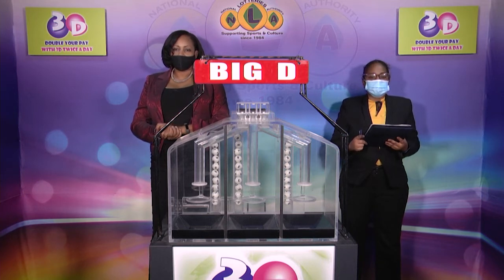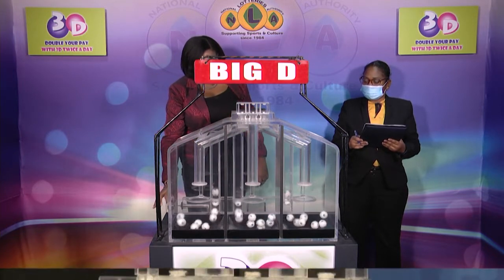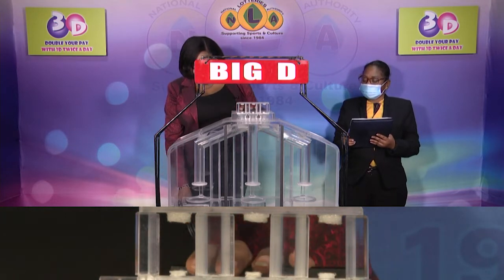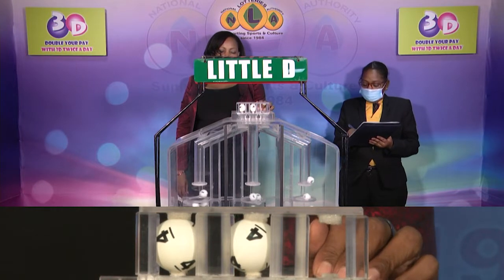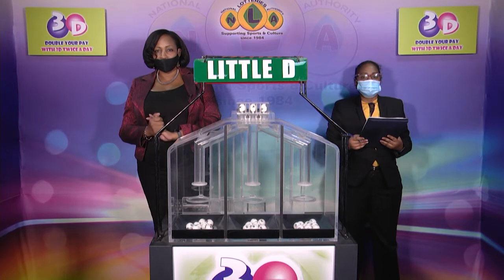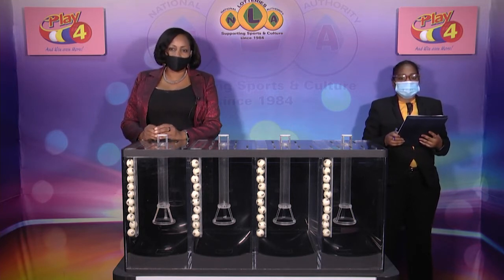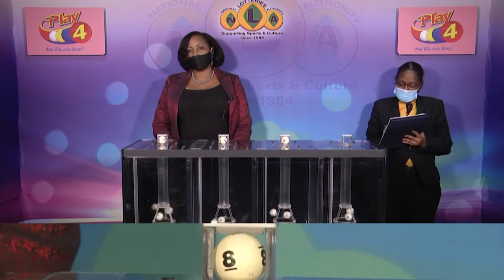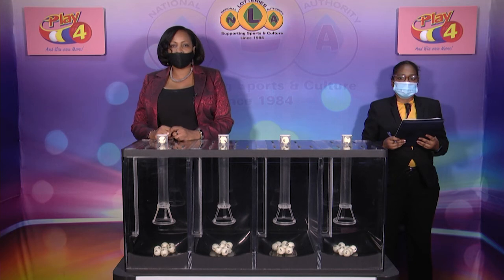The NLA SVG 3D PLAY 4 MIDDAY DRAWS TUESDAY 5TH JANUARY 2021